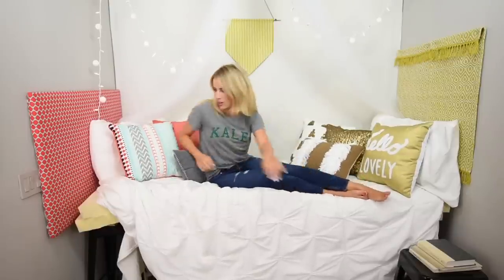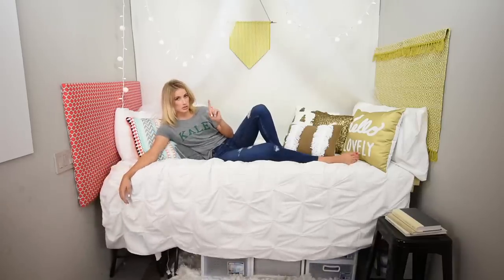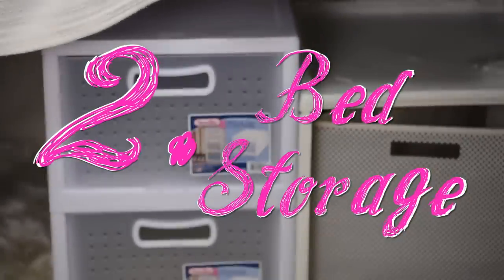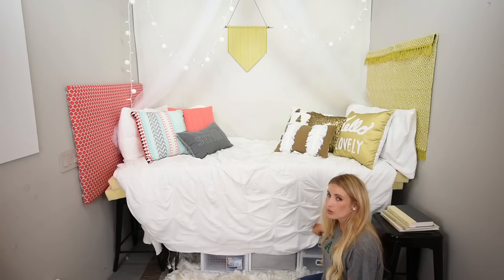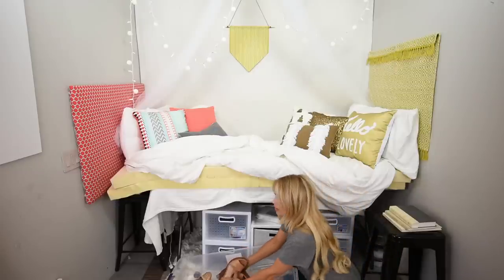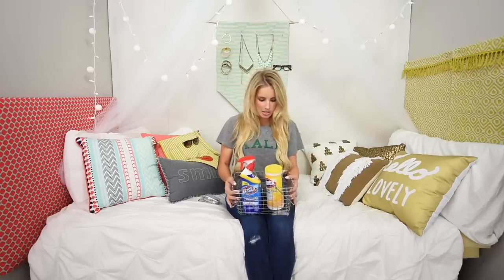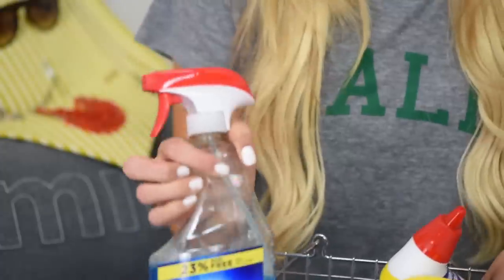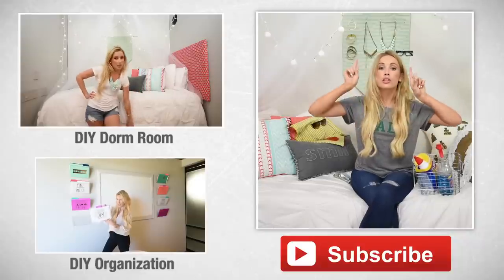Dorm Room ORGANIZATION | Back To School | Jewelry, Shoes, Clothing, etc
Hopefully these dorm room organizational tips help you create the most comfortable and most organized dorm room ever! Which dorm room organization tip did you like best?! If you're reading this leave your answer in the comments below!

Dorm Room Organizational Tips:
1. Get memory foam layers for your bed.
2. Use under-bed storage with plastic totes.
3. Use a shoe organizer to organize your t-shirts.
4. Add hooks to your fabric wall hang to organize jewelry and sunglasses!
5. Always have your cleaning caddy on hand!

Which DIY was your favorite?!

For behind the scenes footage on what really goes on at Robeson Design, FOLLOW US ON .

Make sure you're following us on Facebook (How to: Live Your Style) and Instagram (@howtoliveyourstyle) so can share your DIYs with us! Also include the HOWTOlys or DIYWednesday so we can find yours easily!

Welcome to How To: Live Your Style! Every week Sharrah Robeson will bring you a variety of how-to content like room decor DIY’s and organization tutorials! Come back every Wednesday to learn how to DIY something fabulous. How To: Live Your Style is your one stop shop for the DIY obsessed person!

It doesn't matter if you're just getting started, or are well on your way to becoming an expert, the Design Sessions will give you everything you need to decorate and design your home with confidence. Once you join, you will have access to 50+ in-depth training sessions. Follow along on Instagram | snapchat: sharrahrobeson || What a magical day this was!! HUGE thanks to Tom from Aqua Vivus for beautifully capturing the excitement, romance, and happiness for us to cherish forever. If you guys are looking for the best wedding videographer in all the land, its Thomas Wedding Cinema - and they travel!